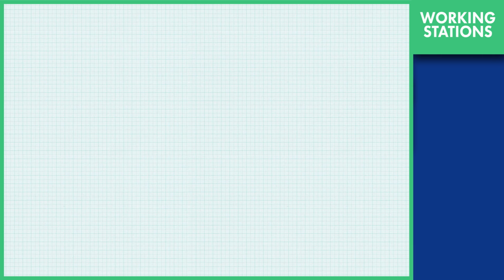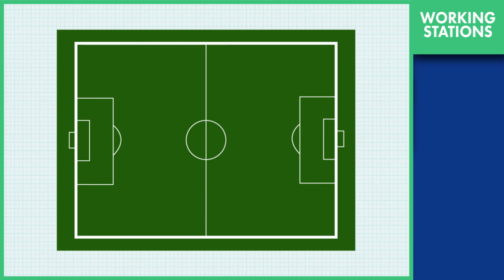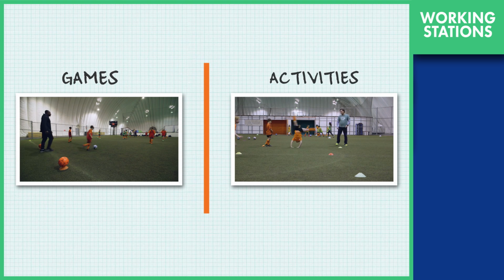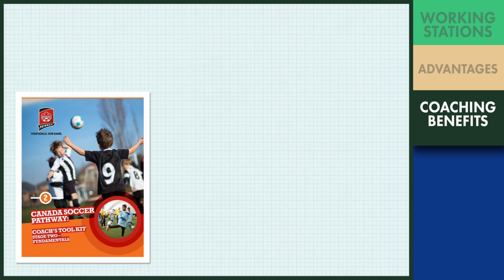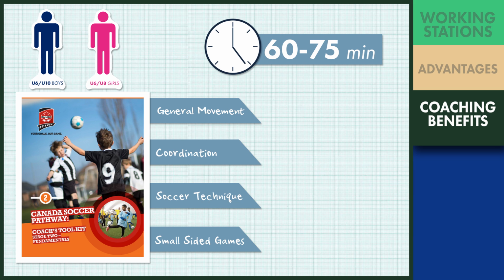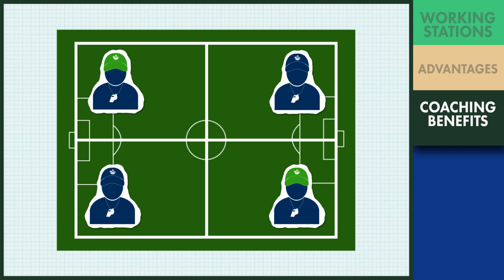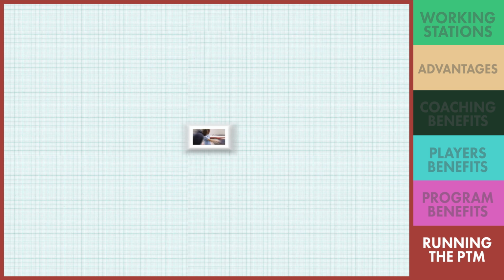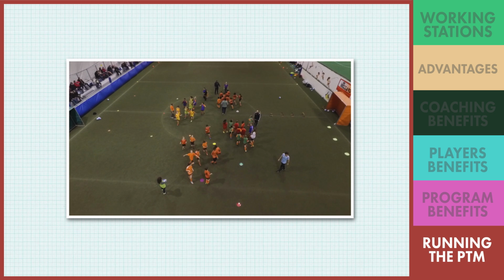Preferred Training Model (PTM) Video Playbook - Alberta Soccer